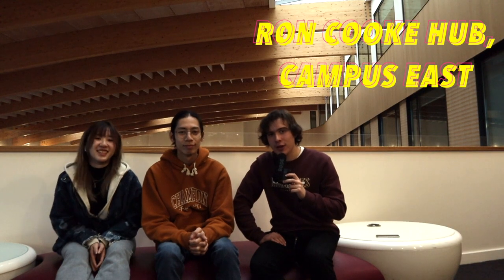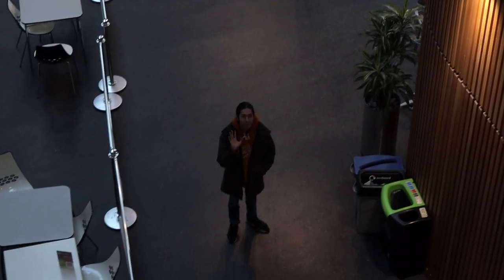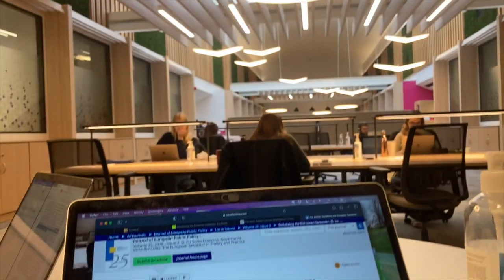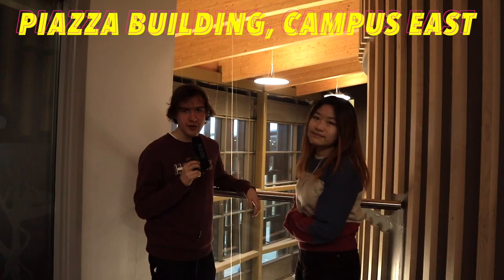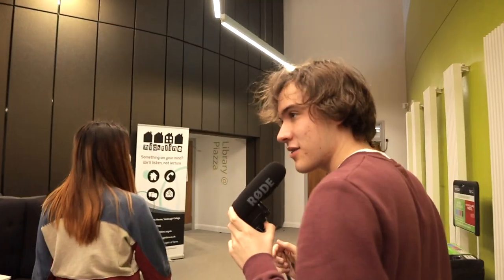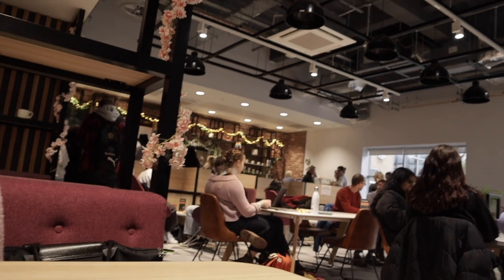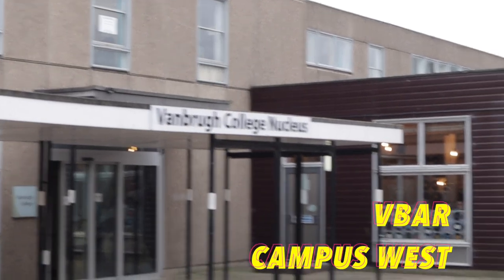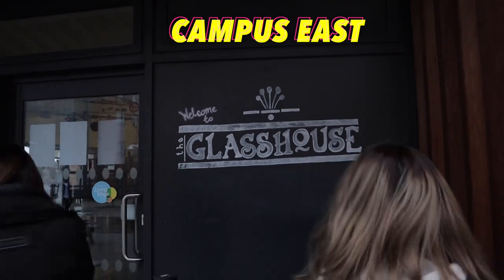Quirky campus tour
Join International Relations student James (and a few of his friends) for a tour of quirky places on campus that you might not know about! From the unique study spots to surprising social areas, James' tour covers it all.

Chapters:
0:00 - 0:59 - Intro
0:59 - 1:38 - Study spaces (Ron Cooke Hub)
1:38 - 1:48 - Study spaces (King's Manor)
1:48 - 2:03 - Study spaces (Church Lane and Spring Lane buildings)
2:03 - 2:40 - Study spaces (Piazza Building)
2:40 - 2:56 - Hang out spots (The Quiet Place)
2:56 - 3:08 - Hang out spots (the Buddha and tents)
3:08 - 3:26 - Solar system way
3:26 - 3:40 - Campus bars/places to eat (the Link café)
3:40 - 3:51 - Campus bars/places to eat (V-bar, aka Vanbrugh Arms)
3:51 - 4:03 - Campus bars/places to eat (Glasshouse)
4:03 - 4:13 - Thanks for watching!